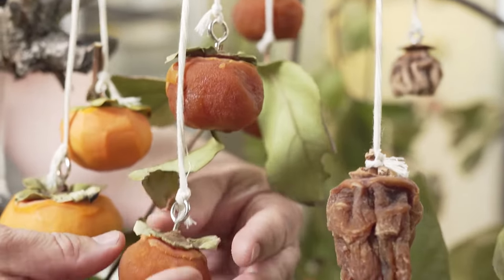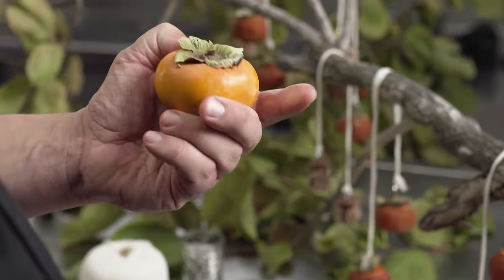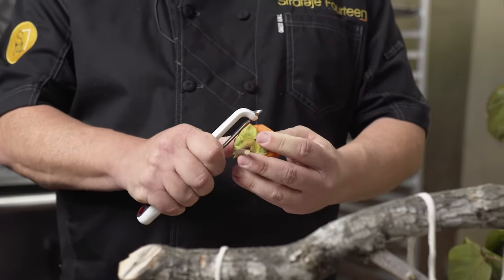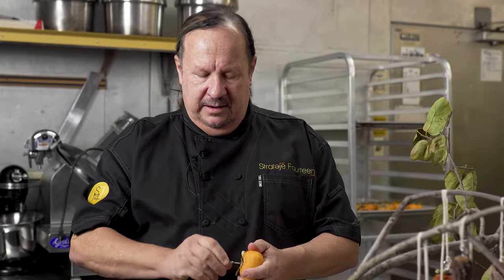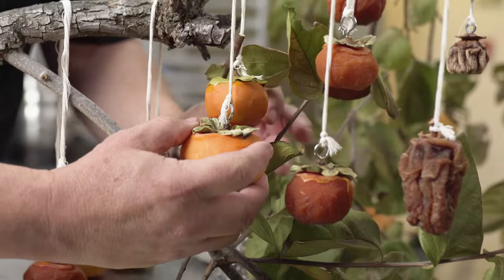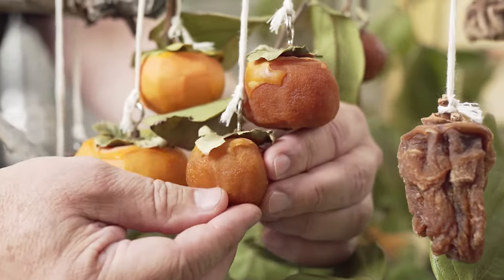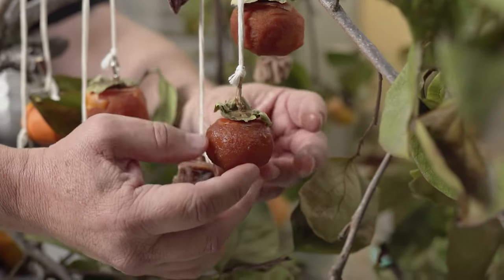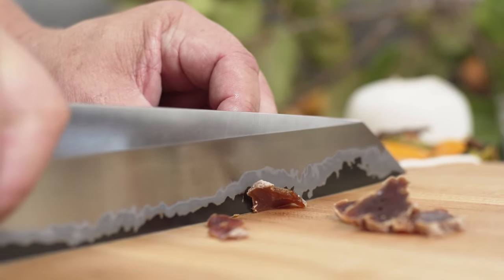How to Make Hoshigaki - Dried Persimmons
Chef Kieth Lord shows how he dries persimmons to make Hoshigaki.